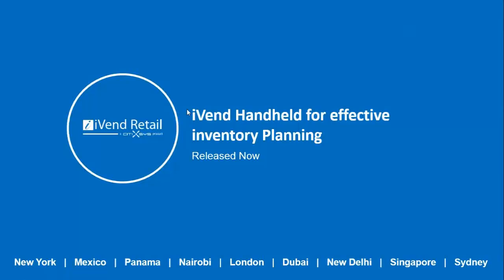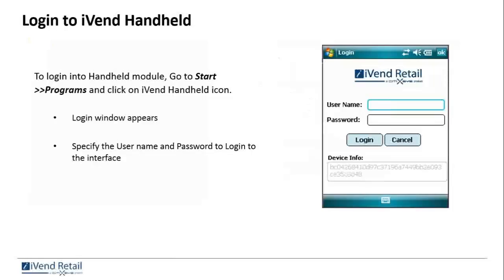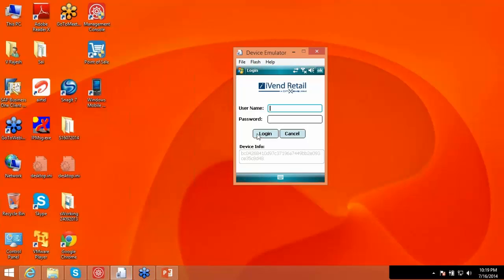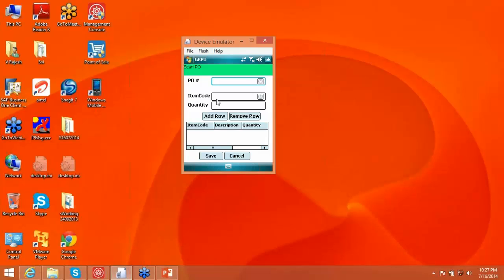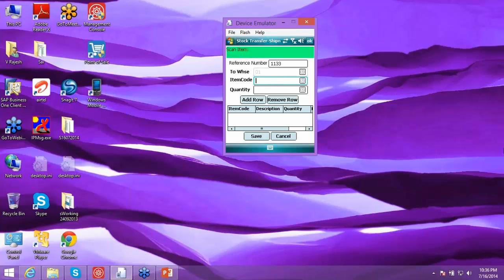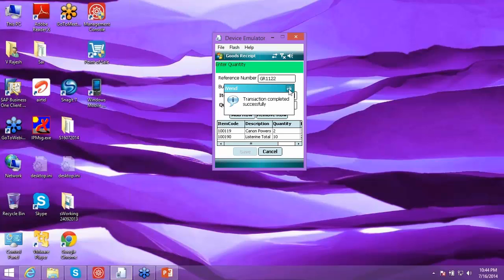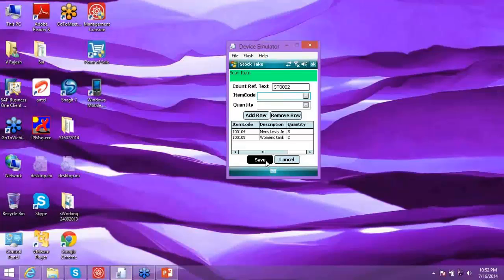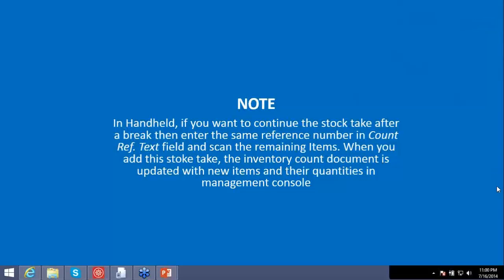iVend handheld for effective inventory planning - 16 July 2014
iVend handheld enables the retail workforce to manage store inventory using a handheld device running Windows Mobile OS version 6.0 or 6.5. iVend Handheld has been designed to be intuitive and extremely efficient. The use of the iVend Handheld results in improved data accuracy, increased mobility, and convenience, thereby streamlining movement, counts and queries while reducing human errors.